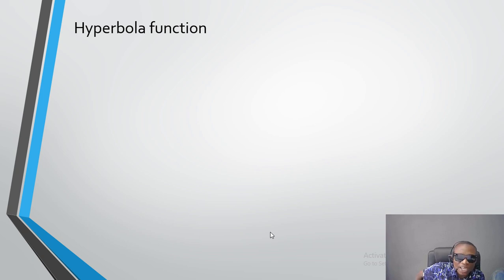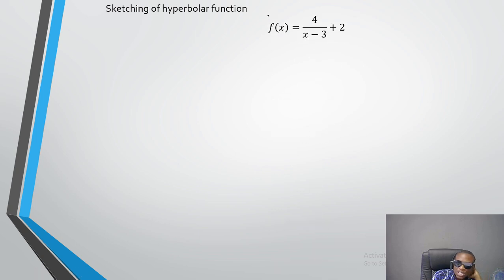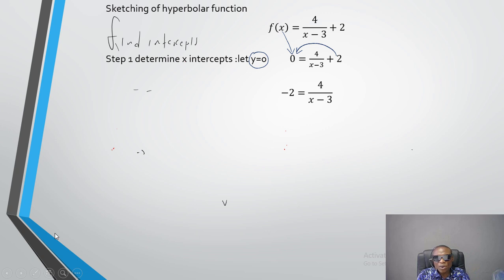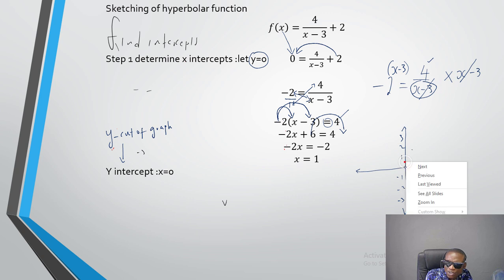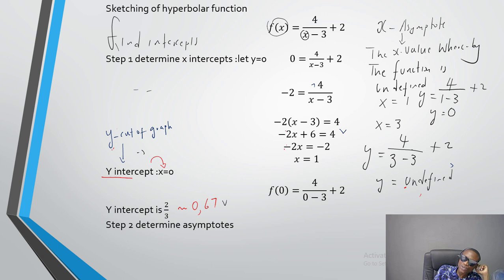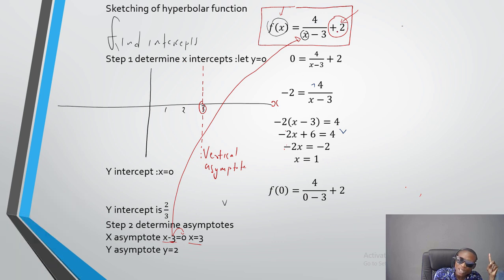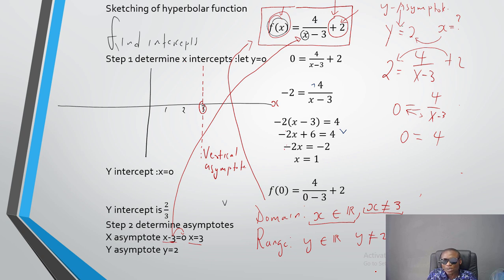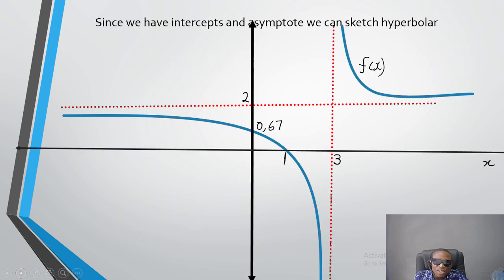sketching of hyperbolar function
LEARN HOW TO SKETCH HYPERBOLAR FUNCTION